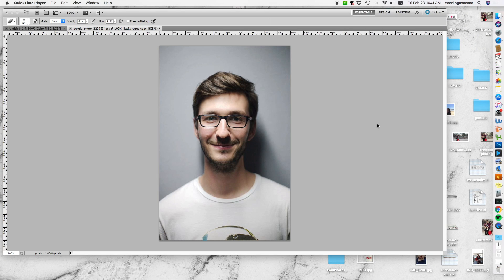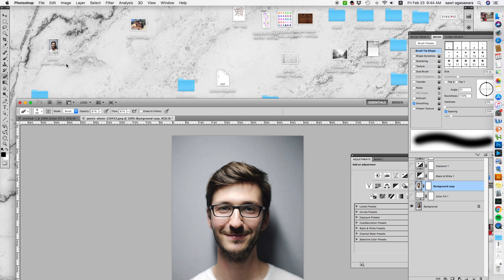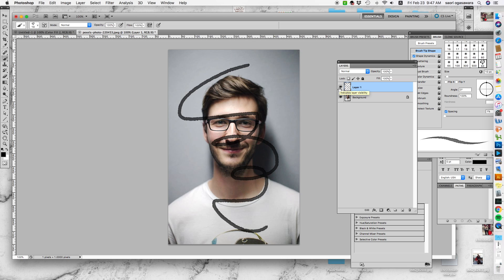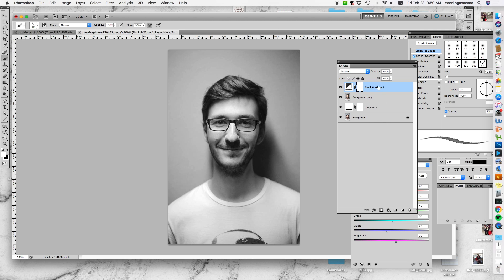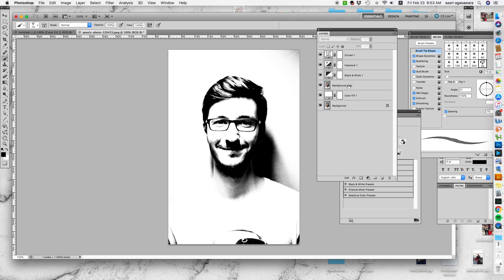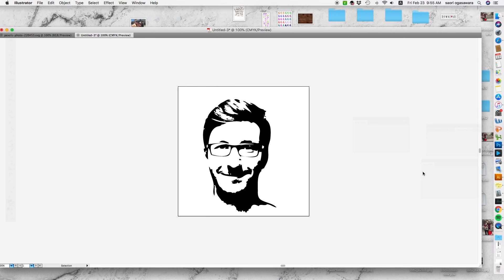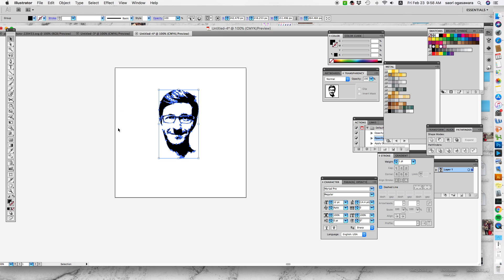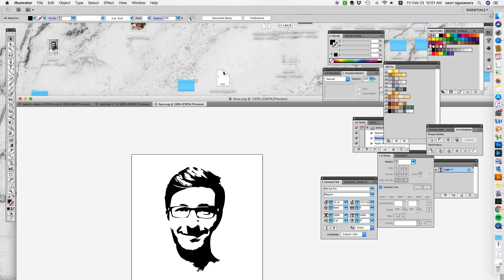How to Convert a Portrait Photo into SVG & DXF Cutting Files for Cricut & Silhouette Cameo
By Caluya Design